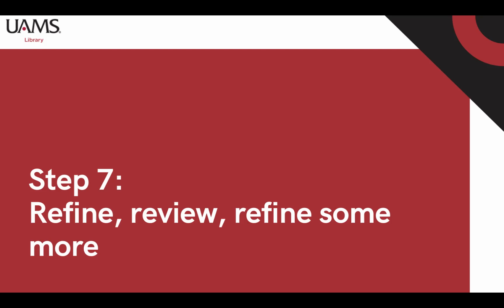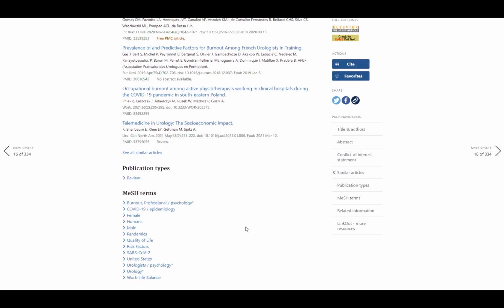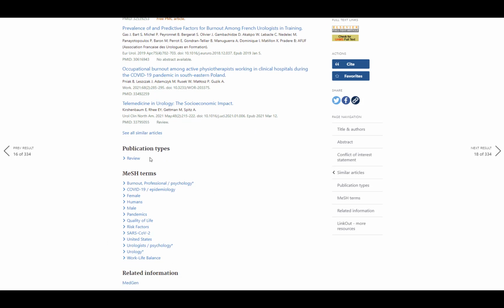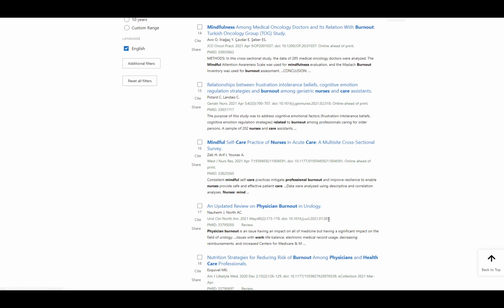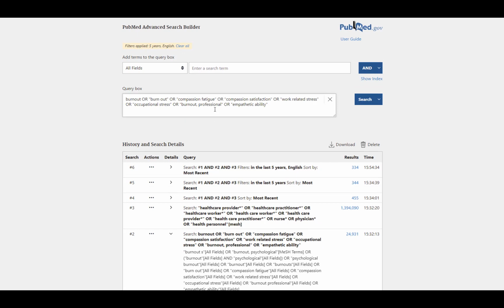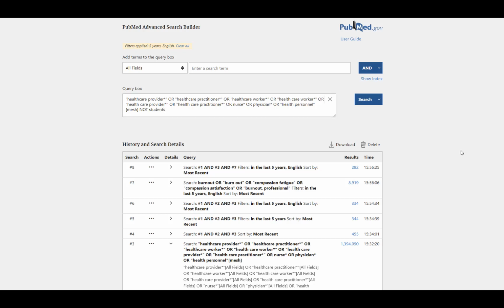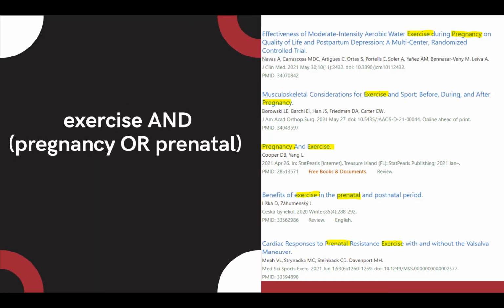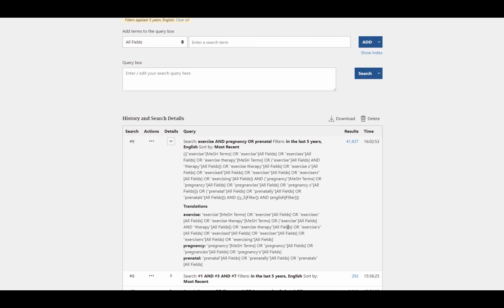Literature Searching: Part 5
This is the fifth video in a multi-part tutorial on literature searching. In the video, a UAMS librarian provides guidance on step 7 of conducting a literature search: modifying the search based on your results.